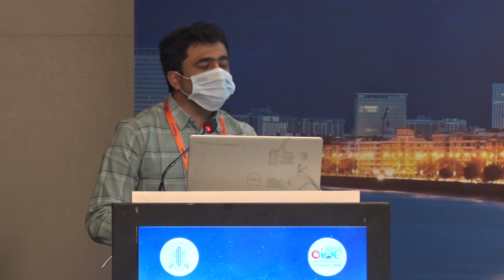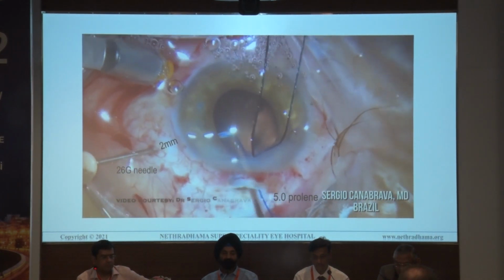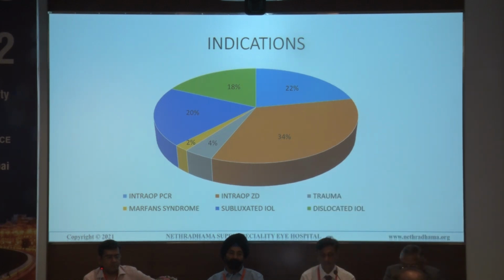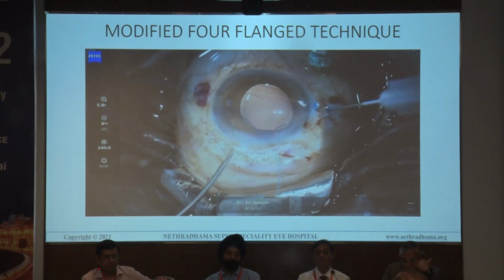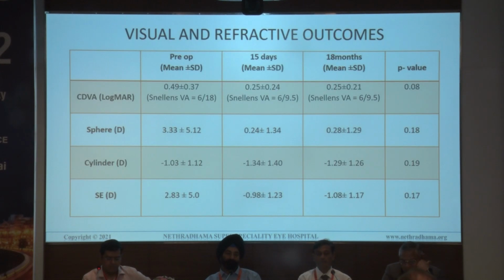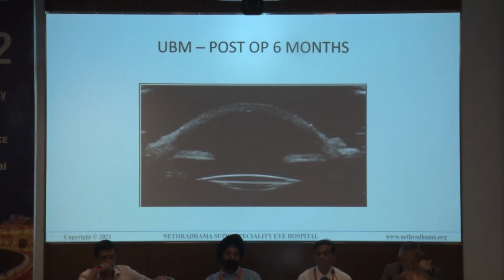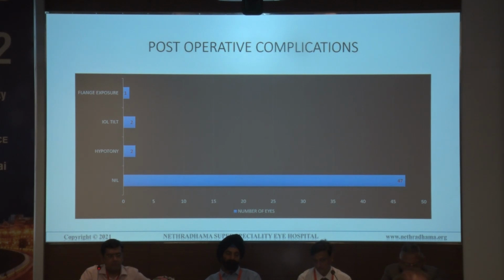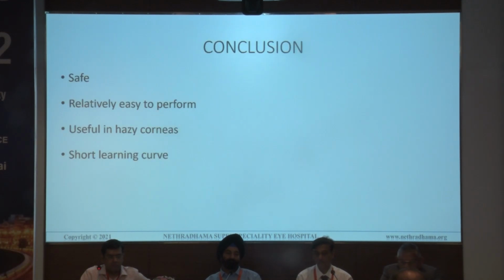AIOC2022 FP1156 Cataract 1 topic Modified Four Flanged Intrascleral technique of IOL fixation 18 mo